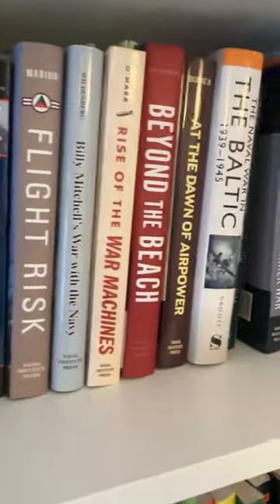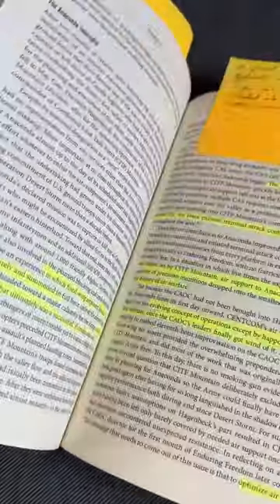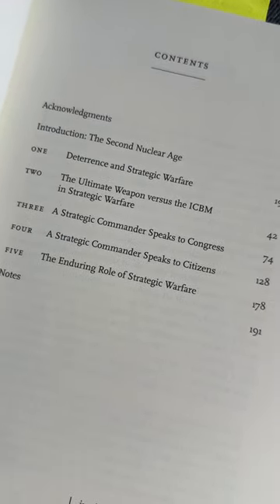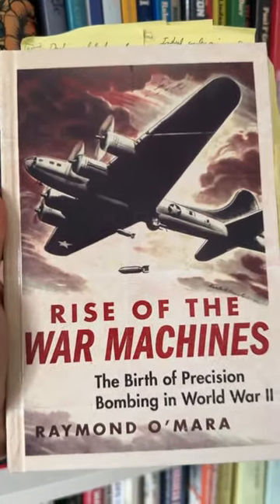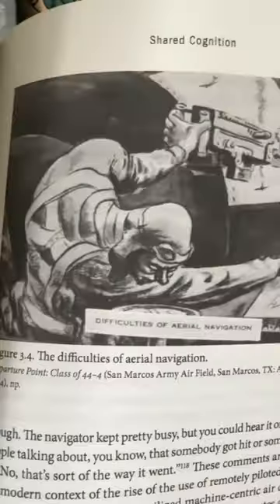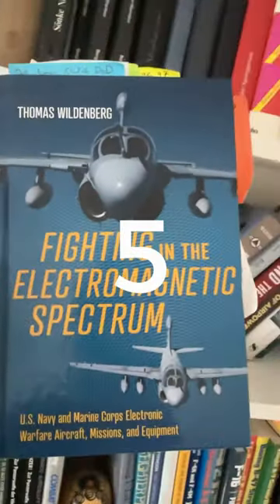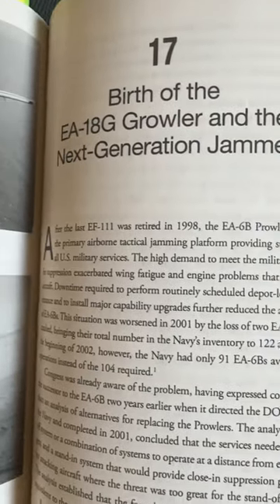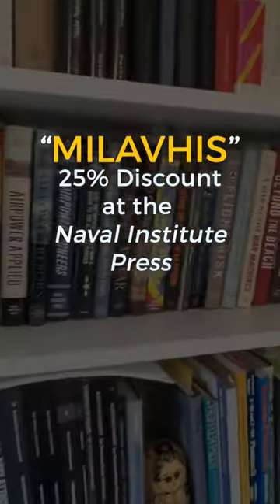Top 5 Aviation Books 2023 (USNIP Edition)